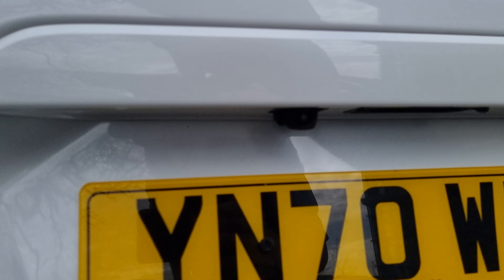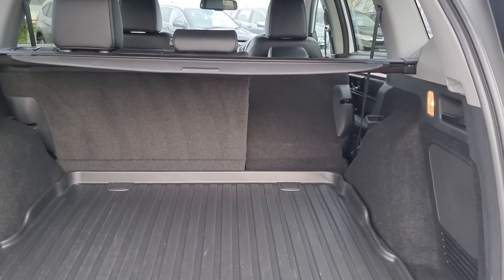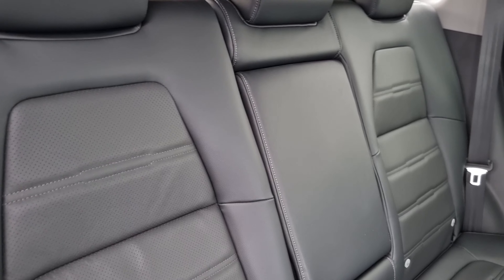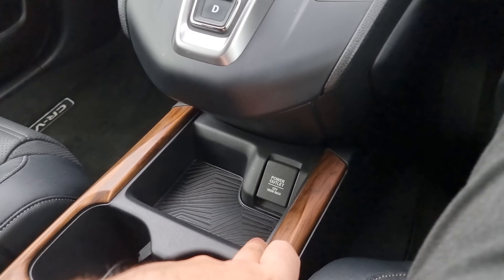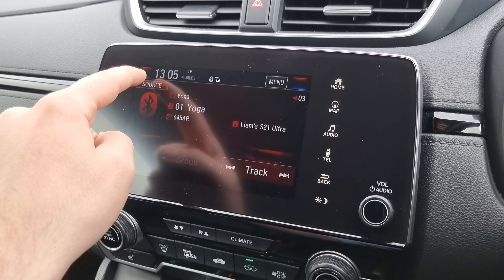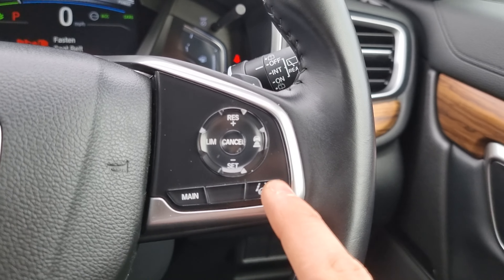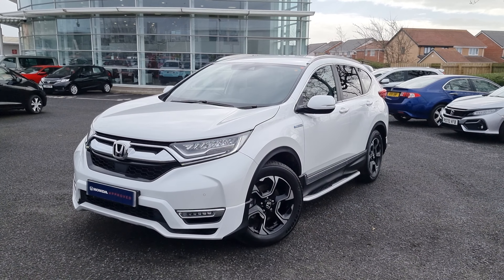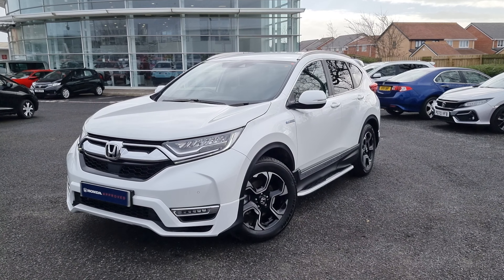Honda CR-V 2.0 h i-MMD SR eCVT | Blackpool Honda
Honda CR-V 2.0 h i-MMD SR eCVT.

This car comes with:
18in Alloy Wheels - Black
Active Cornering Lights - ACL
Integrated Bluetooth Hands Free Telephone - HFT
Intelligent Adaptive Cruise Control
Intelligent Multi Info Display - i-MID
LED Headlights